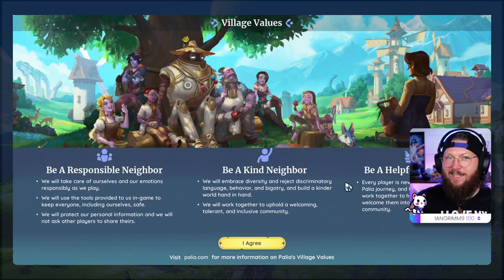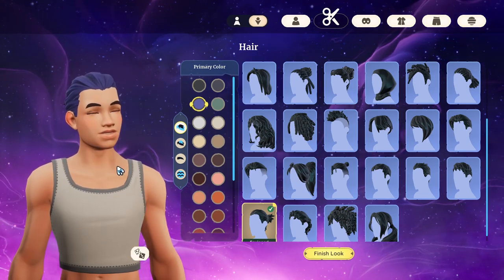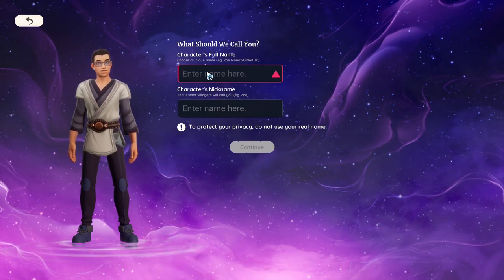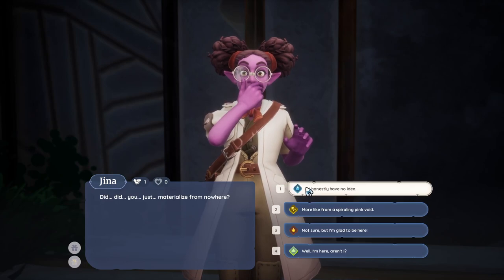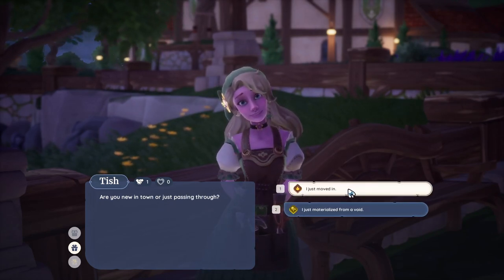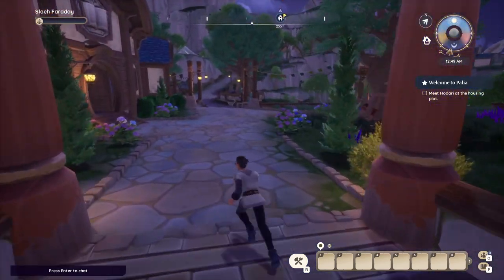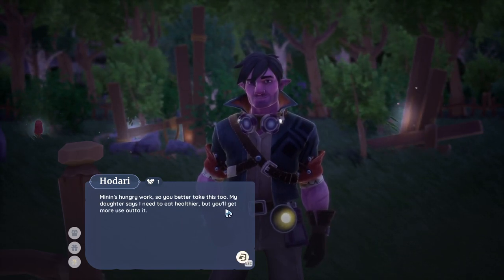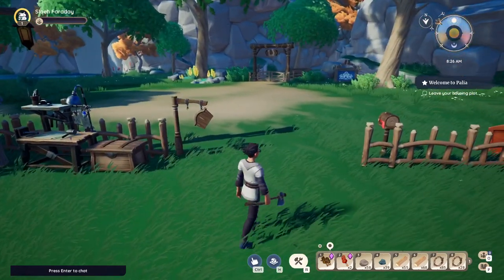Let's Play Palia | NEW Cozy MMO Farming Game | Episode 1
This is our first let's play and we are playing a game I've been very excited about: Palia! Palia is a free to play cozy MMO farming and crafting game. Join us as we embark into this amazing world filled with magical creatures, stunning landscapes, and tons of fun with friends.

===⏰TWITCH SCHEDULE⏰===
Sunday: 11pm-2am CST
Wednesday: 11pm-2am CST
Friday: 11pm-2am CST